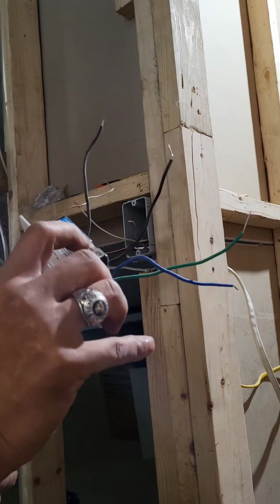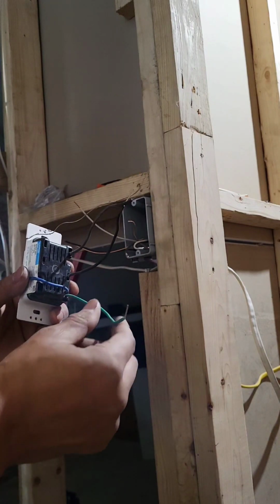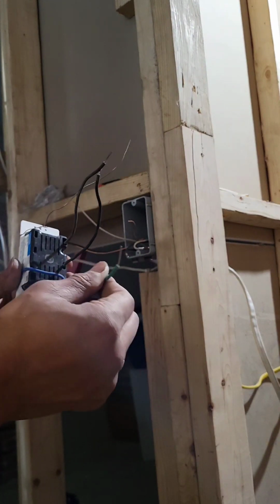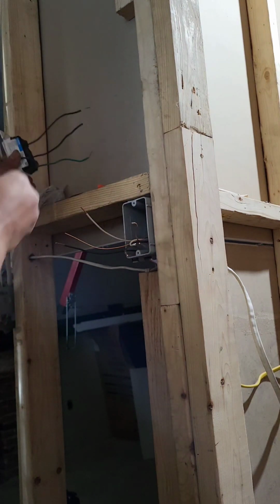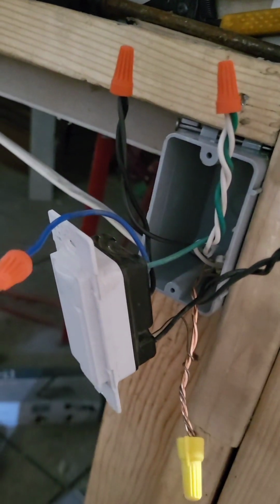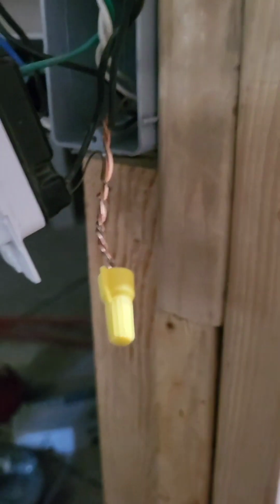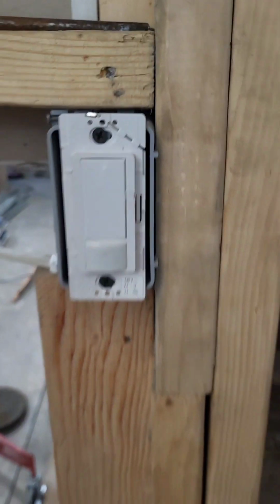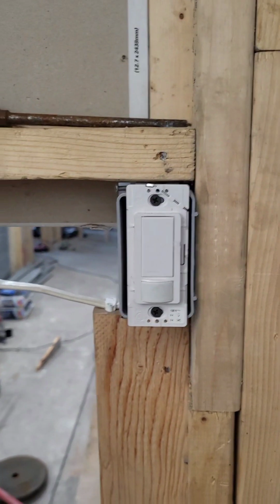Installing a Lutron MS-OPS5M Maestro Motion Sensor Switch